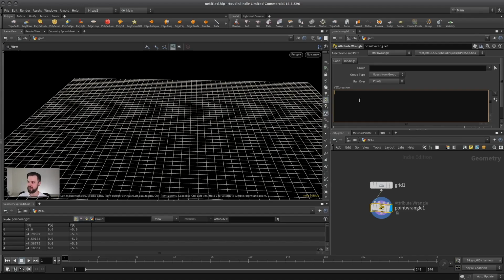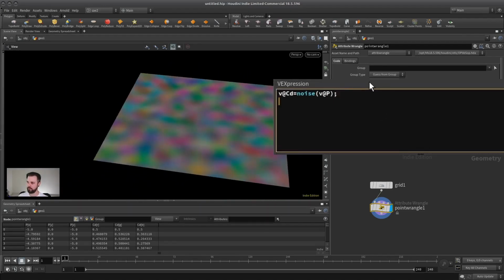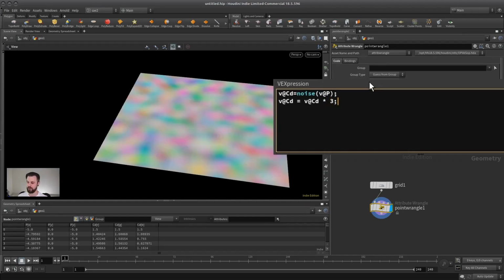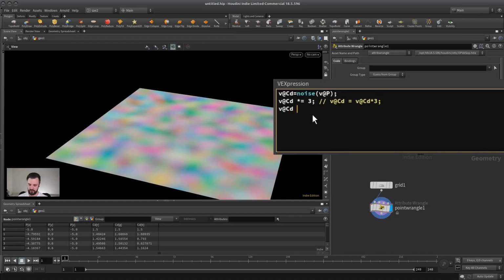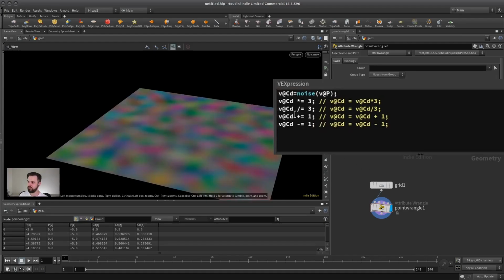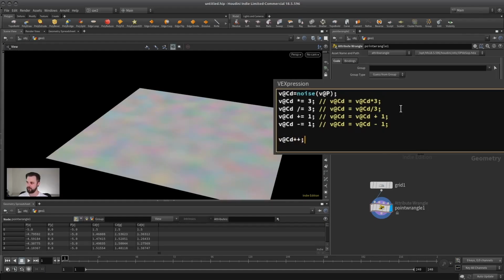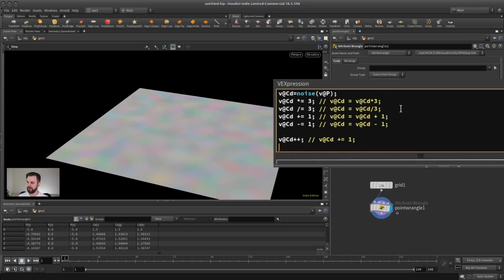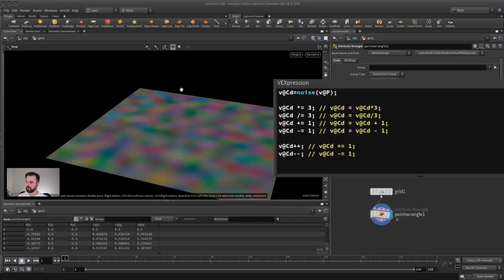3-01 Basics: Quick Multipliers